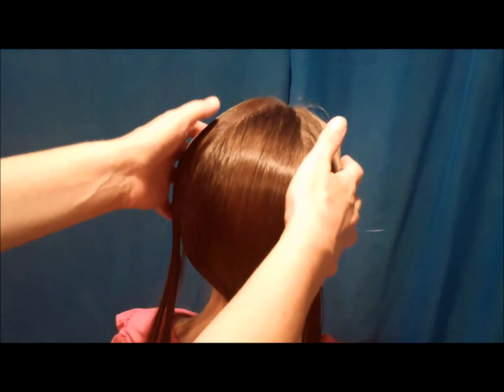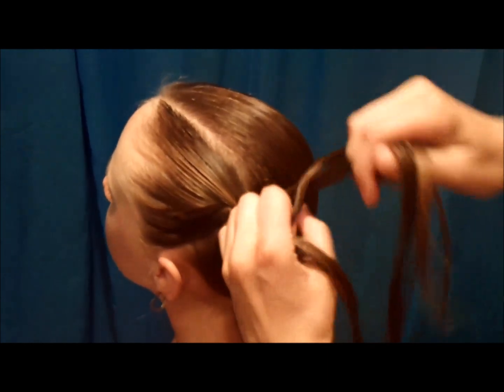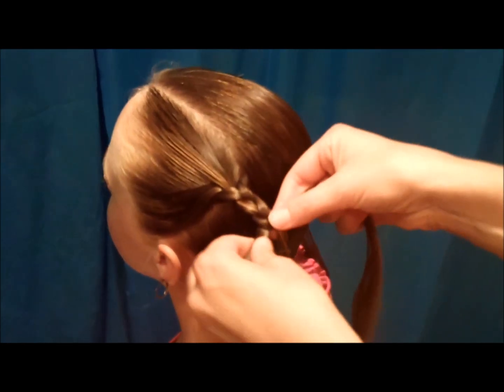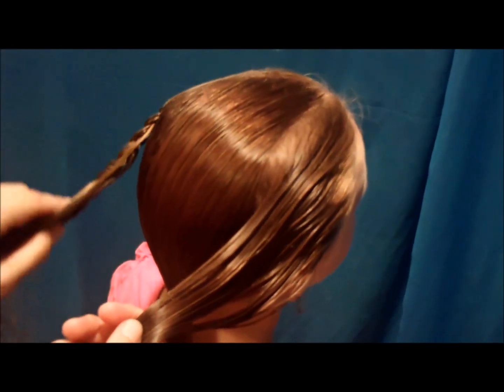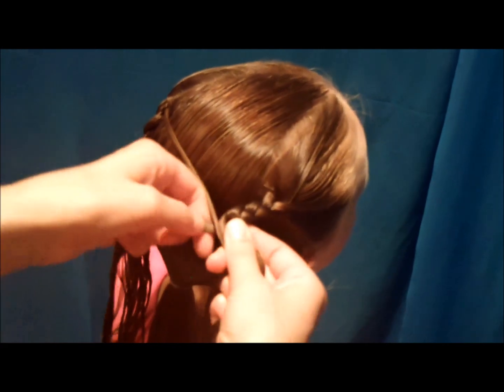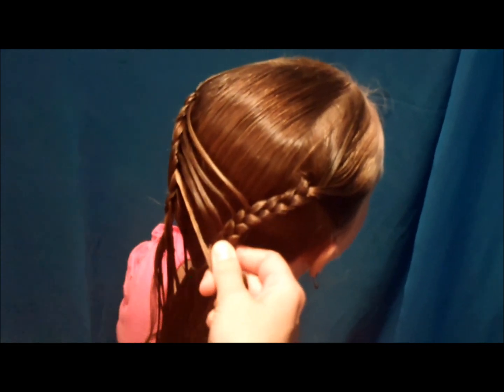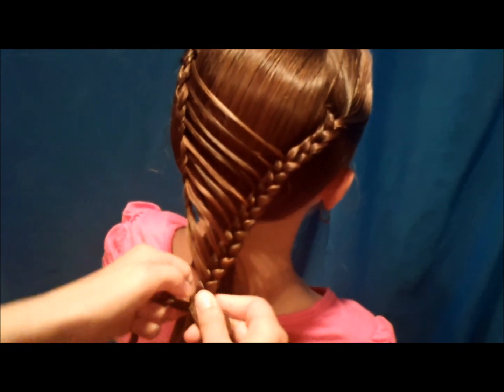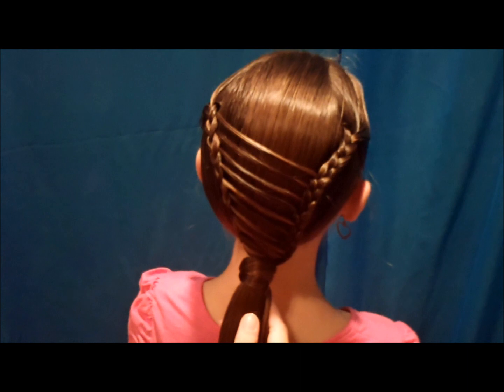Stripe Overlay Braid, Unique Hairstyles For Girls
This braided ponytail hairstyle will work best with long or medium hair.  Depending on the texture of your hair, you may want to add gel, pomade, or hairspray as you are braiding to keep the "stripes" sleek and smooth.  You could add a "poof" in the bangs or fringe area before you make the braids if you prefer.

Love, Hair4myprincess

We would love to see you on.